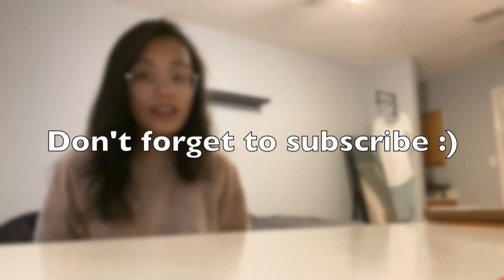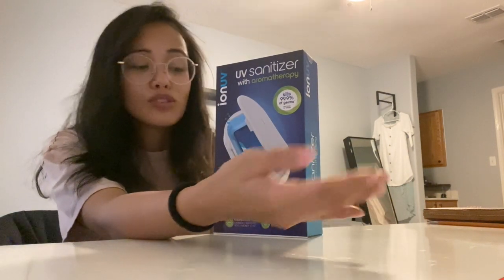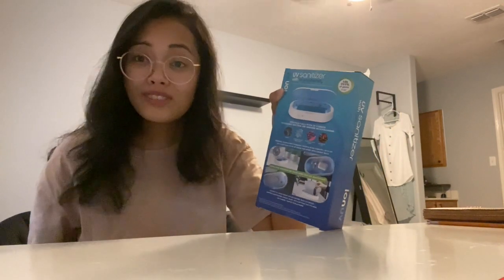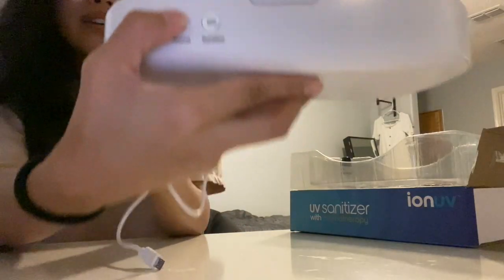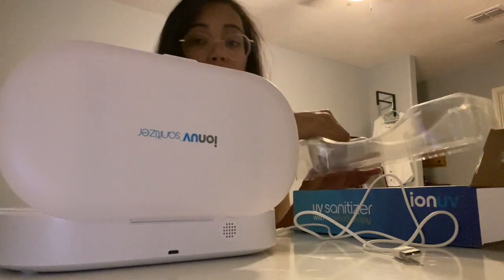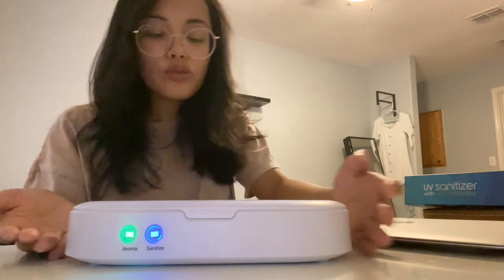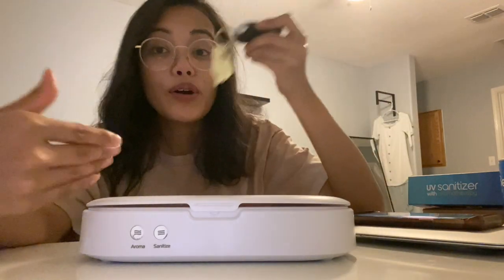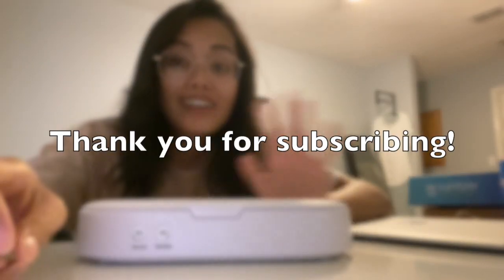UNBOXING: UV Sanitizer with Aromatherapy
In this video, I am unboxing a product that can sanitize your everyday, go-to essentials!
YES I gave into the social media ads please don't @ me.

WEAR MASKS WHEN YOU GO OUTSIDE.